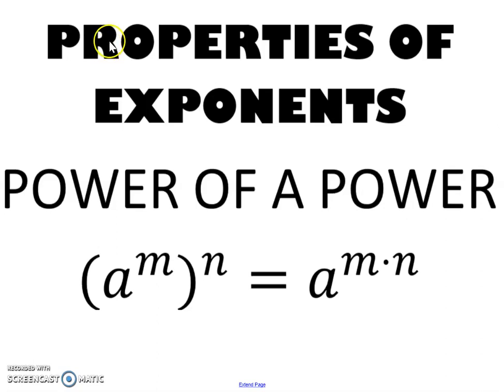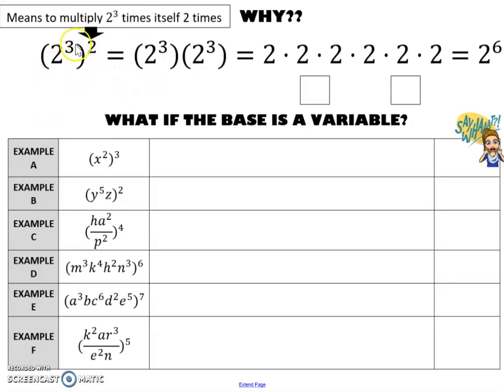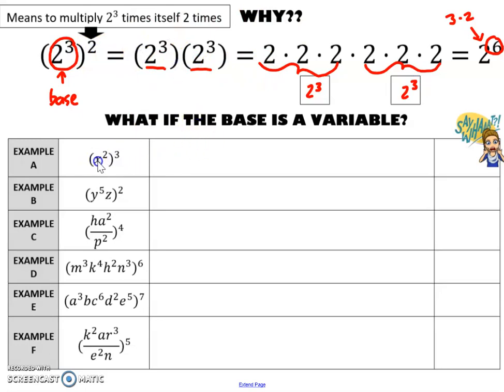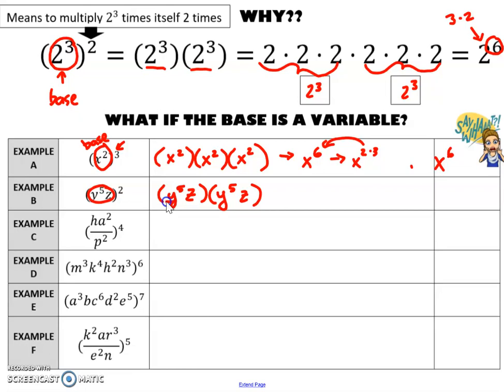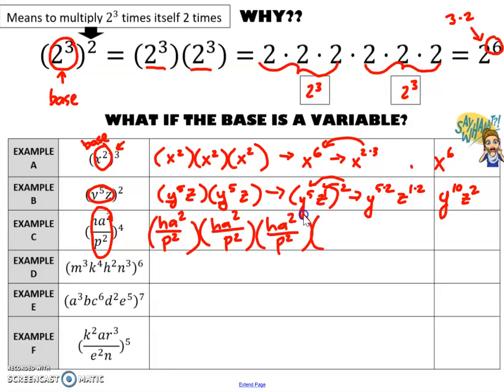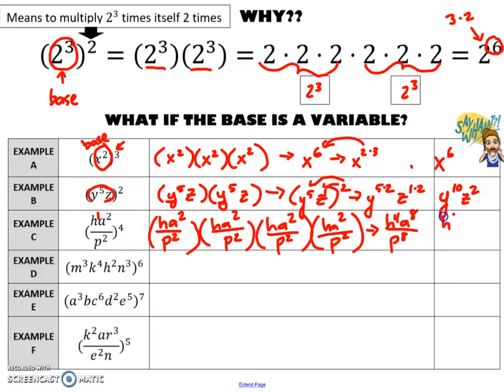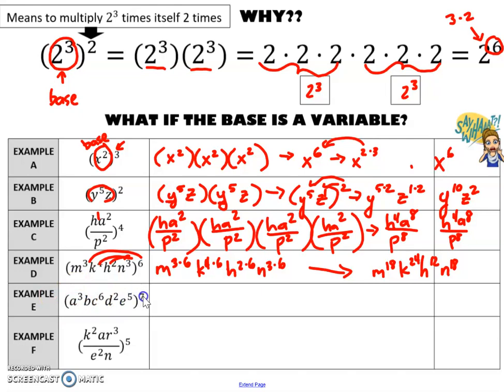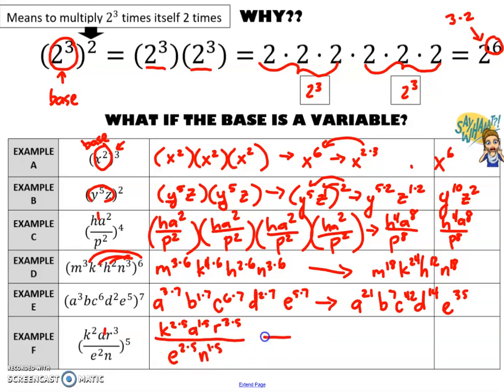Power of a Power